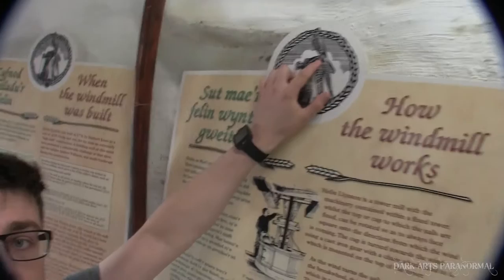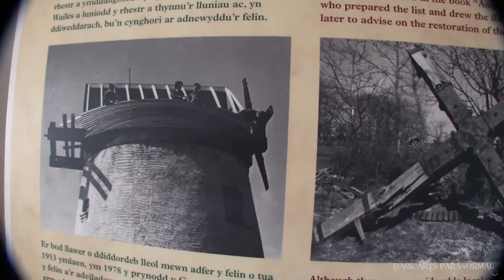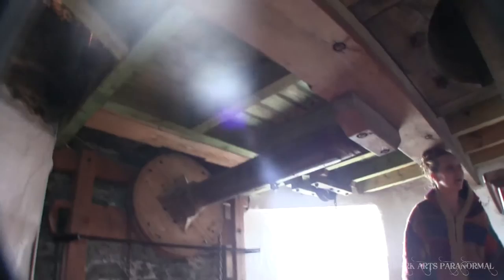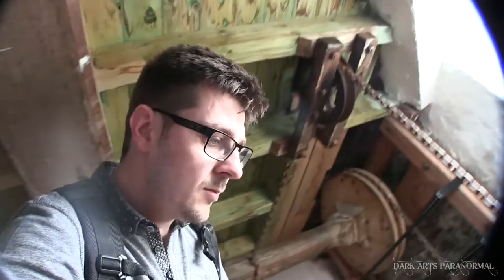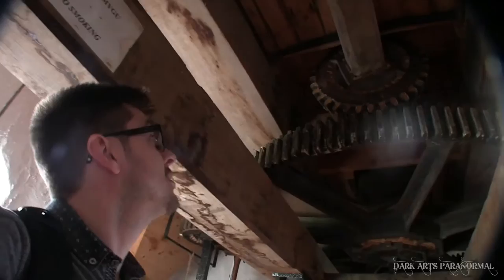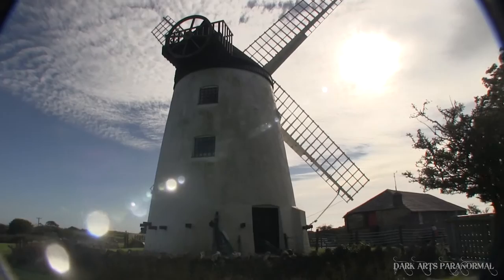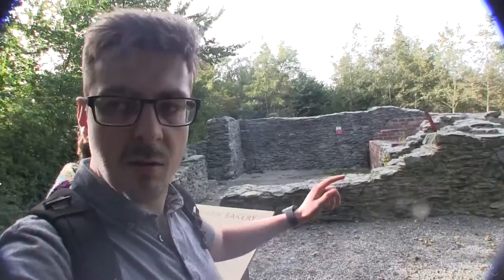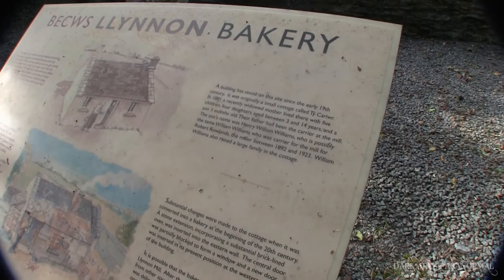THE ONLY SURVIVING WORKING WINDMILL IN WALES!! LLYNNON MILL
Karl and Sam venture to  the only surviving working windmill in Wales!

HISTORY:
The mill was built for £529, in 1775-76, on land owned by the surgeon Herbert Jones. It is classified as a tower mill. The machinery is within a stone tower and the moving top, or cap cwch, turns so that the sails hwyliau catch the wind from any direction.The tower was 9.3 meters tall and with four floors. It was used to drive machines for grinding corn, oats and barley. The first miller, Thomas Jones (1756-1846), worked it until his death. The position of miller was passed down through the generations, eventually going to a cousin William Pritchard.
A storm in 1918 damaged the cap stopping it turning to face the wind. It still operated intermittently for the next six years when the wind was from the south-west. Eventually the mill closed and became increasingly dilapidated. It remained deserted and unused until the local council restored it between 1978 and 1986. It reopened in 1986 and now produces stoneground flour.

HEAD ON OVER TO ONE OF OUR LINKS !
DARK ARTS T SHIRTS ARE HERE!
COULD YOU PLEASE HELP US OUT?
GOT FACEBOOK?
GOT TWITTER?
GOT INSTAGRAM?

Copyright Dark Arts Paranormal©